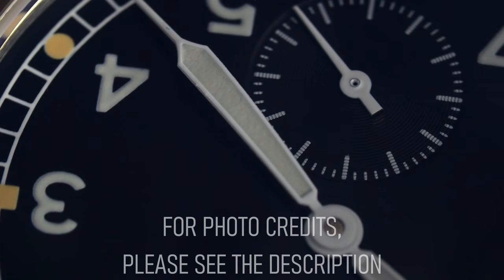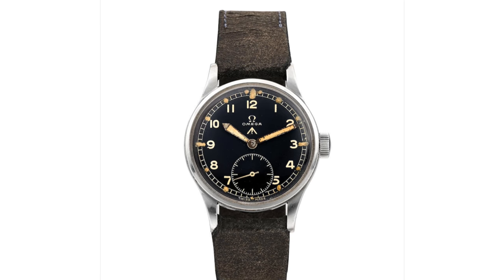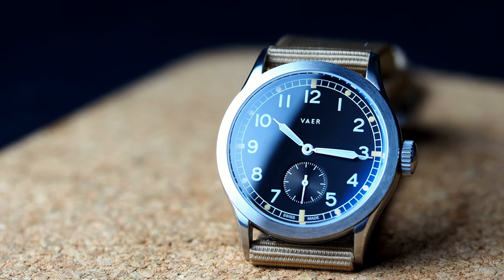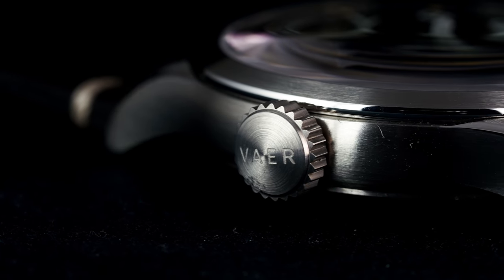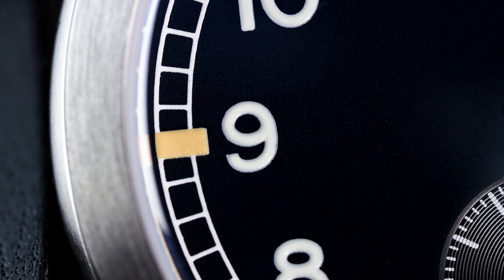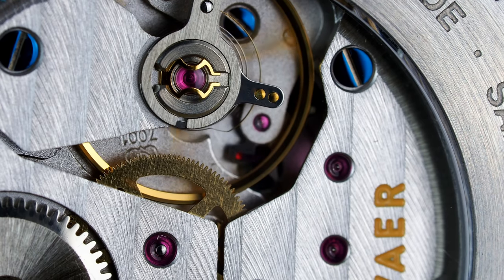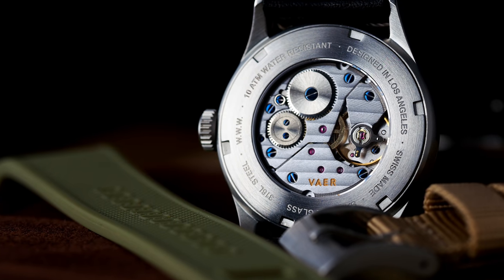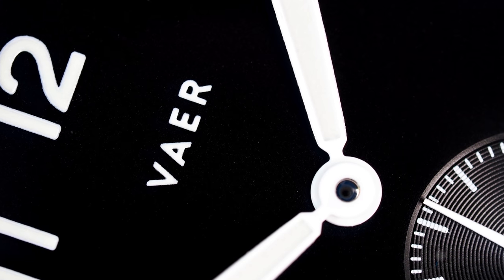Vaer A12 'Dirty Dozen' Review: The Military Watch for Everyman?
In today's video, I'd like to look at a watch from American brand Vaer - a young company aiming to make affordable but high quality watches for the average man. Their latest and most expensive release is the A12 'Dirty Dozen' - a watch modelled after the military watches of the British Army during and after the Second World War. But the question is: is the A12 a watch for a vintage enthusiast or for a sport watch user?

Photos Used (in order of first appearance): Christie's / Phillips / Omega SA / Bonhams / A Collected Man / Tissot SA / Compagnie des Montres Longines Francillon S.A. / NOMOS Glashütte / Blancpain SA